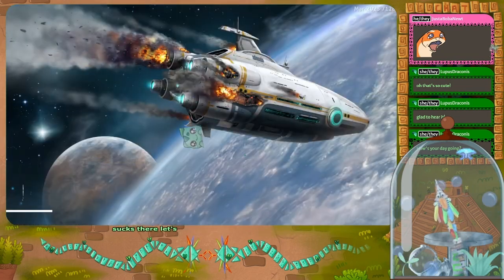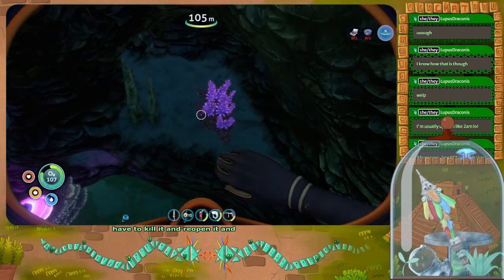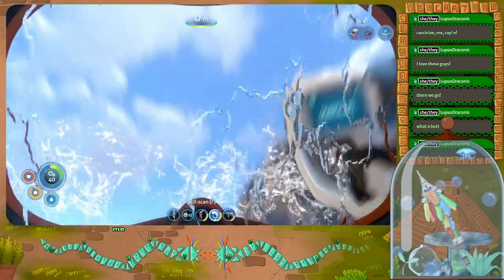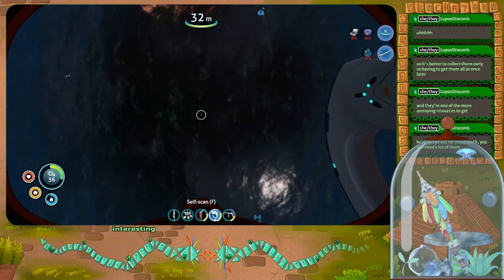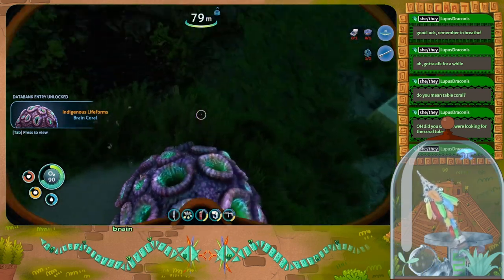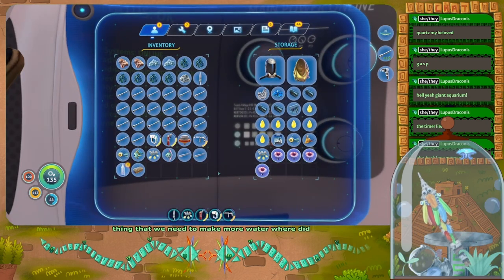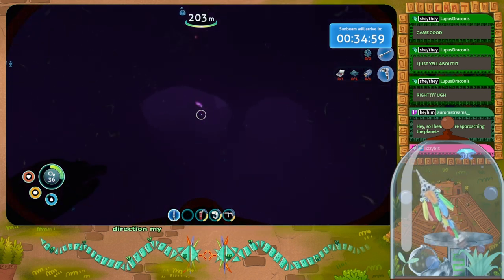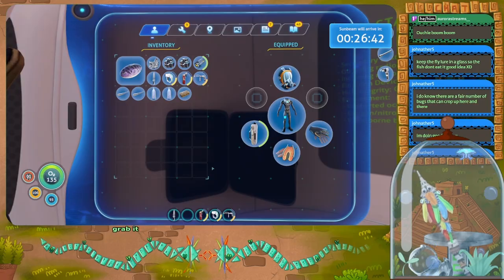Serpent swims in Subnautica (Part 04)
Streamed Live On: 27-Oct-2023

┏ Timestamps ┓
00:00 - Intro
02:08 - Game Start